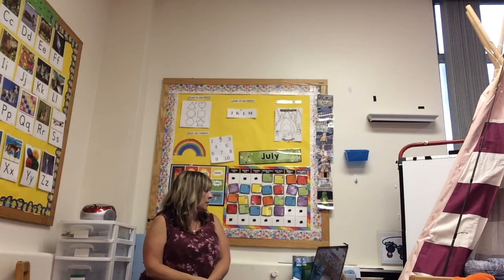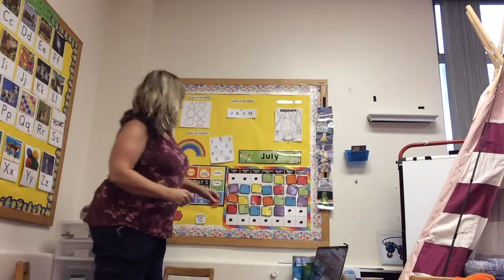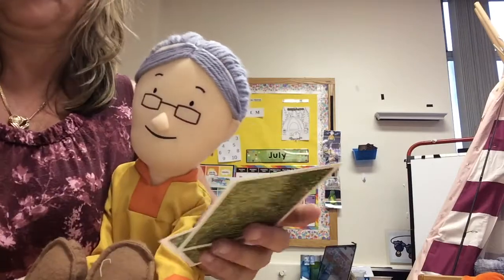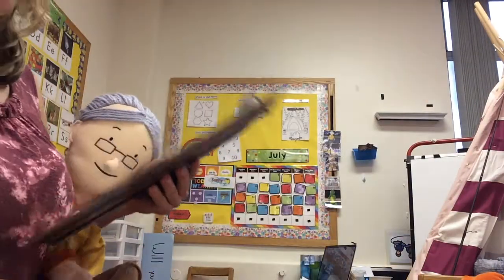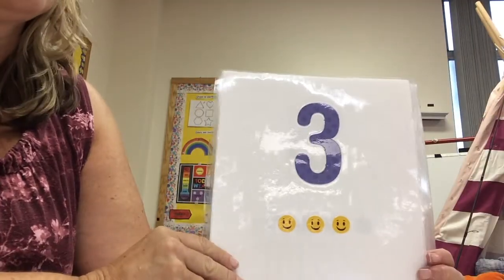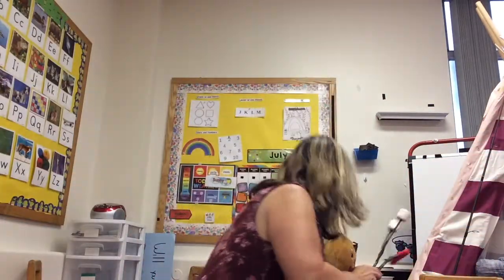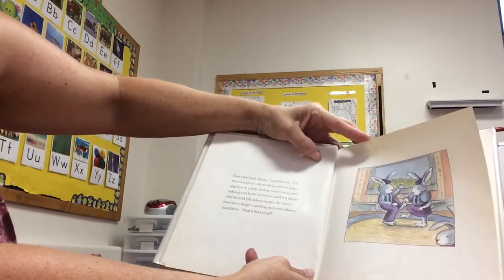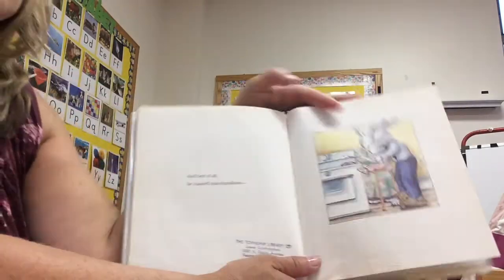July 24, 2020 TLC Part 1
Cloud writing sensory